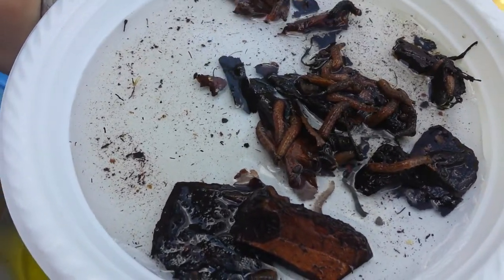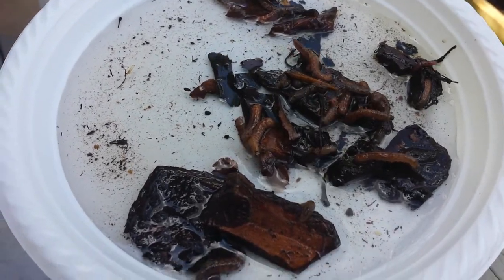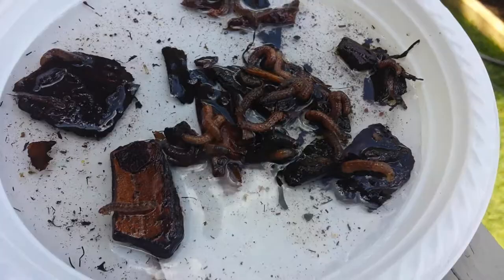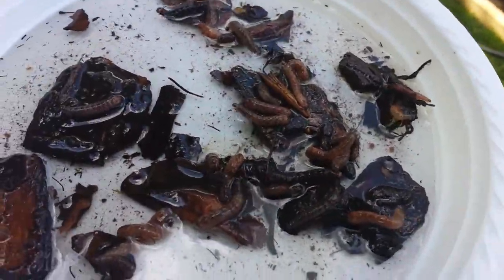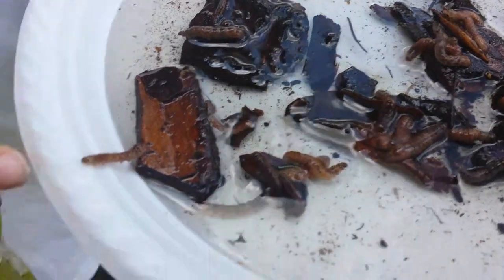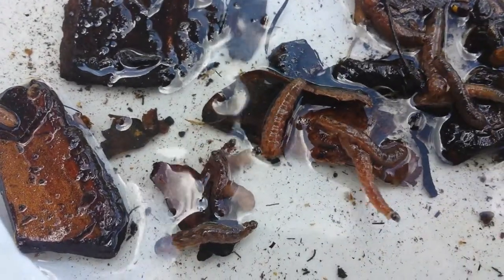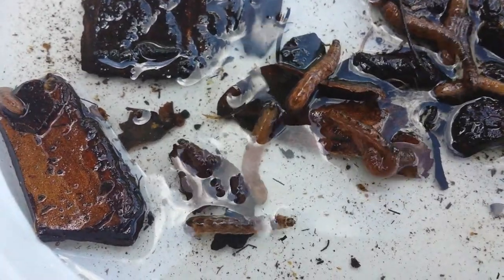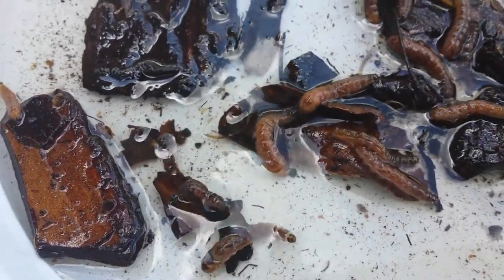Canterpillers Cutworms? in my Blueberries... Help!!